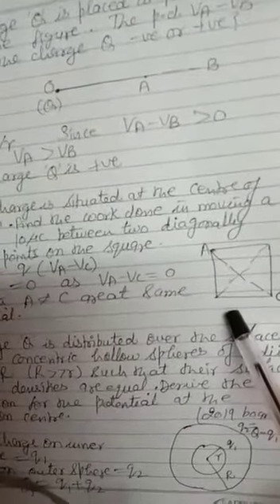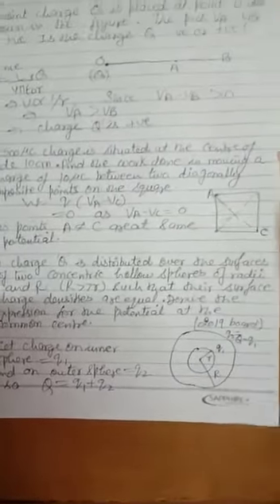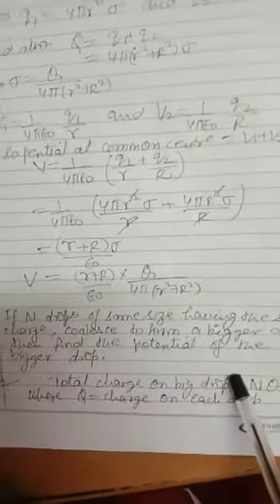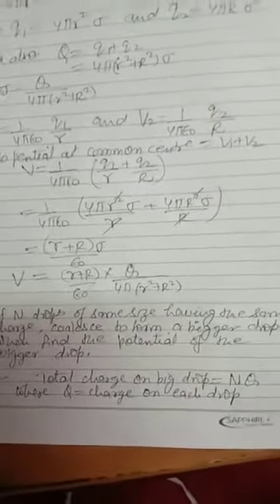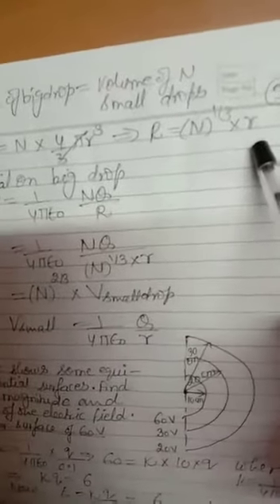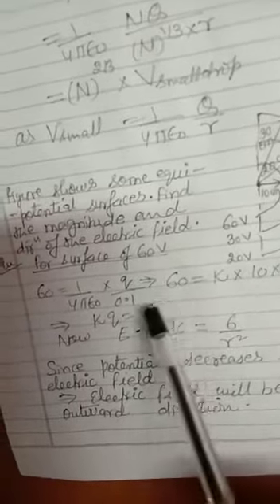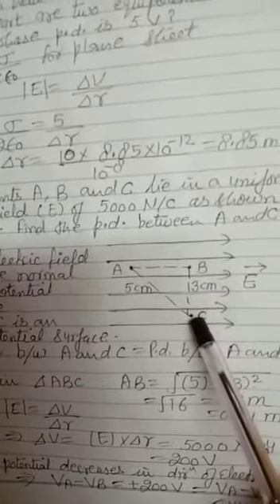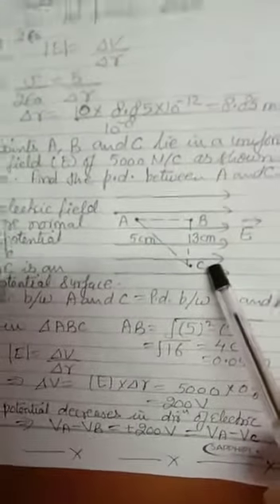Electrostatics electric potential Questions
Questions based on Electric potential